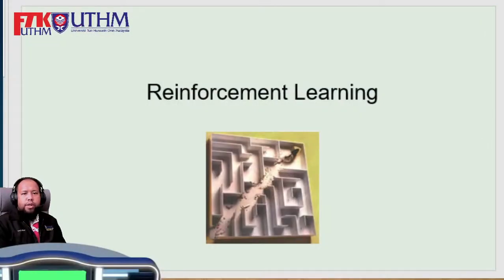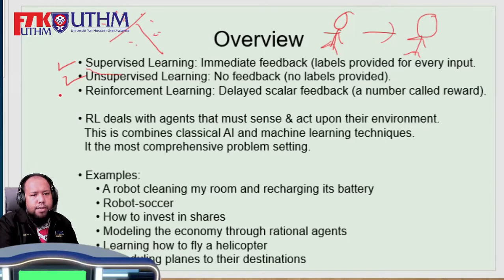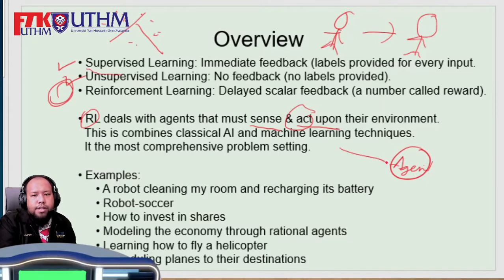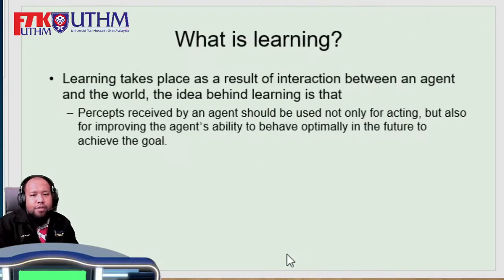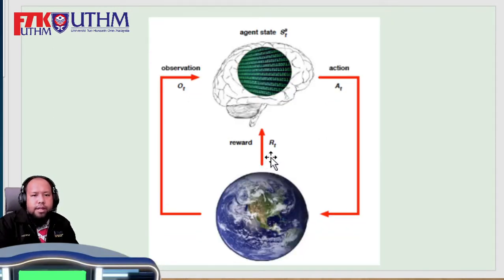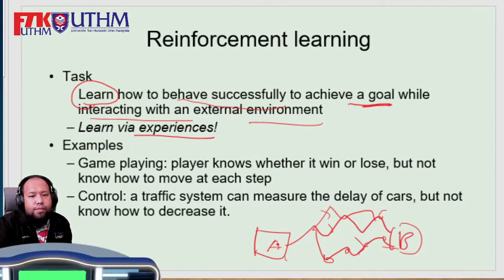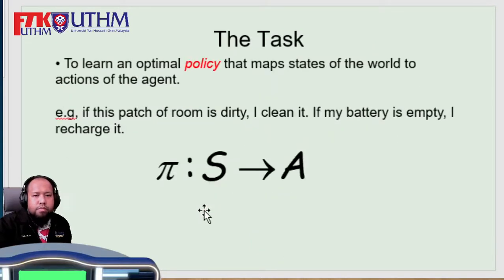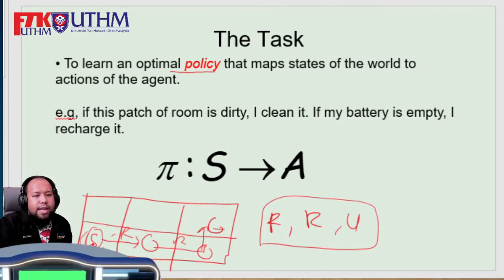[FOC] AI | Reinforcement Learning Part 1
For UTHM FTK AI Course